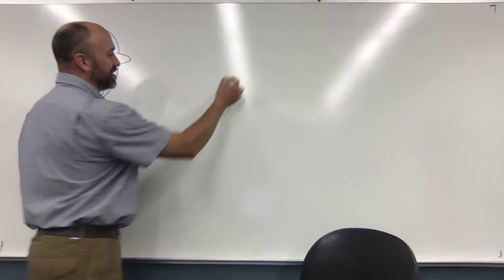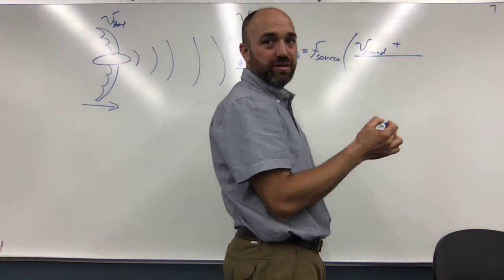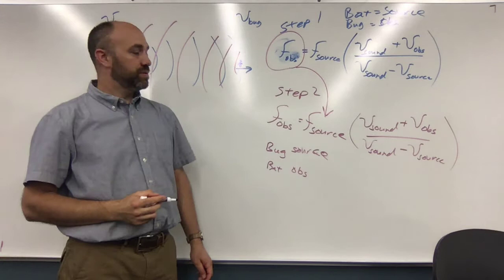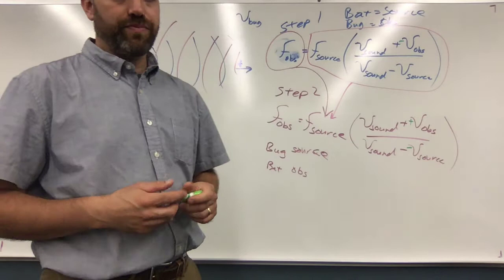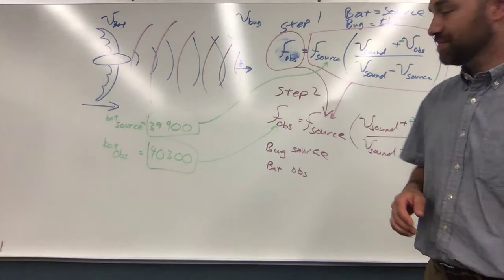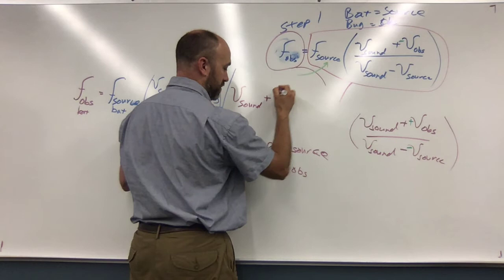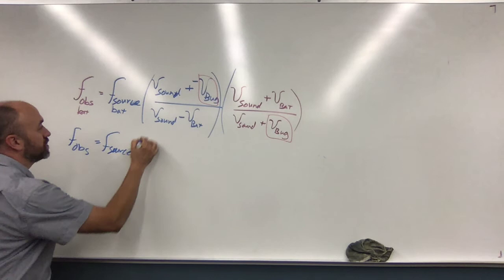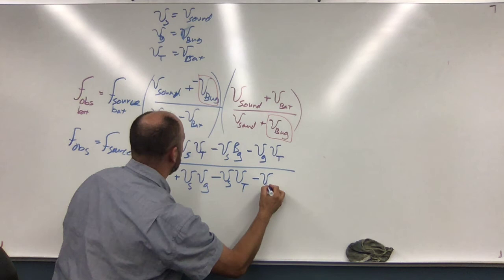HW 14 Pb 4 "bat flying at 5 20 m:s is chasing an insect flying in the same direction The bat emits